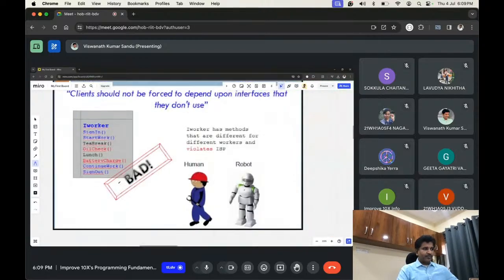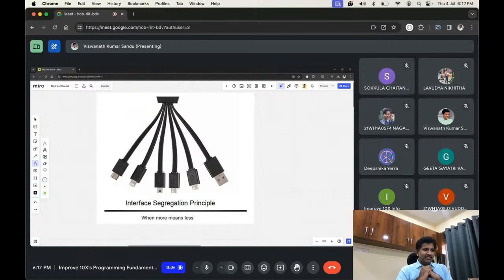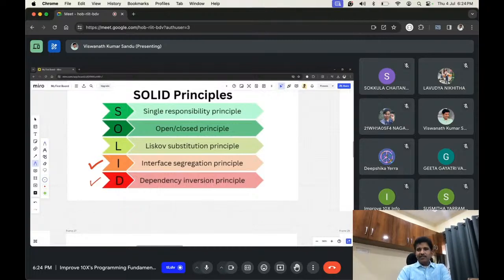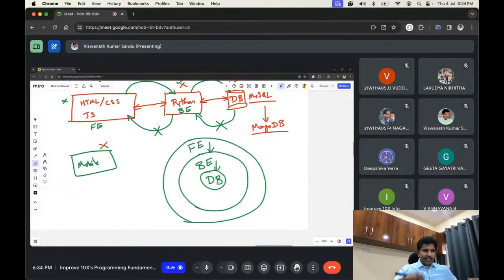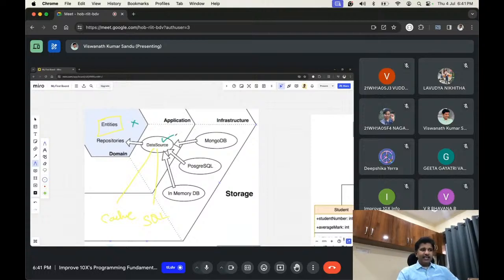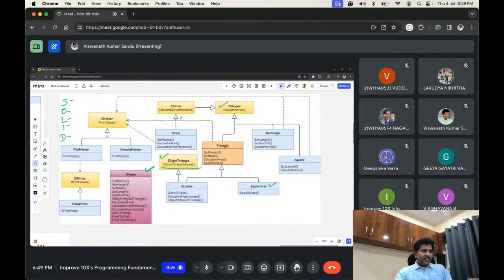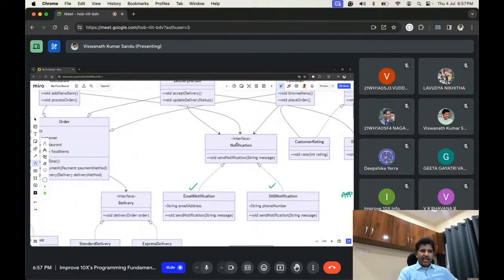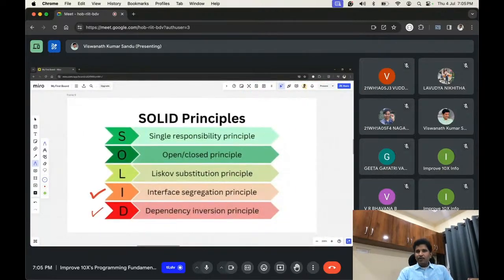Programming Fundamentals Day 19